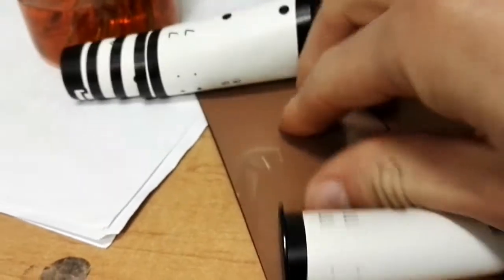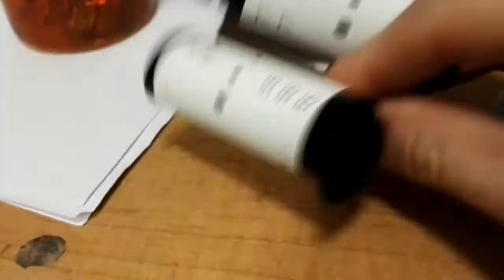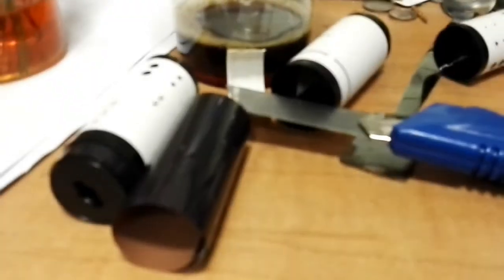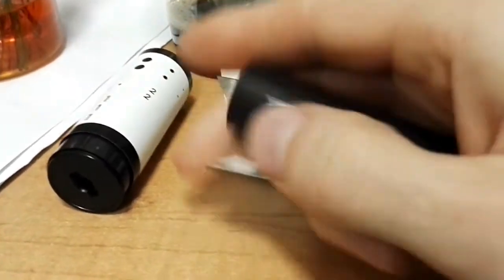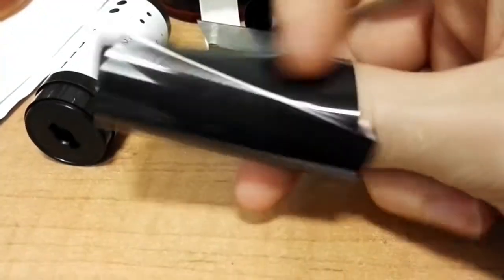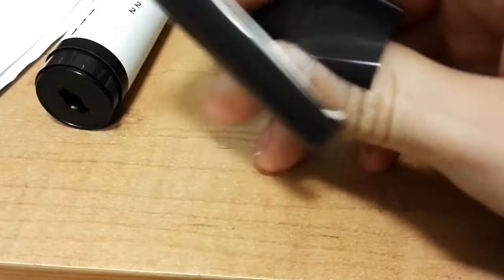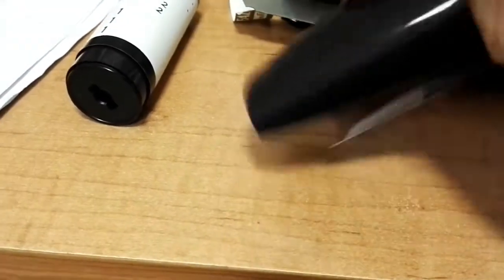How to recover silver from x ray films and copper or aluminium substrate.